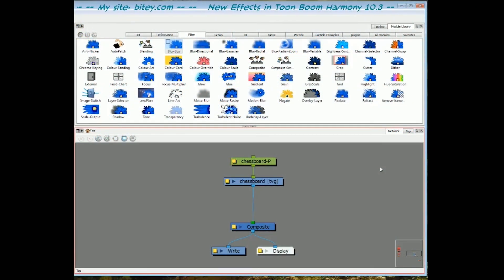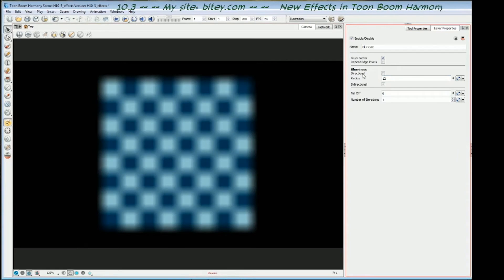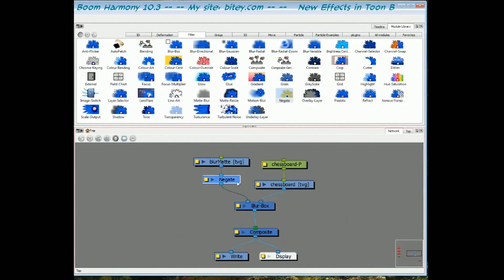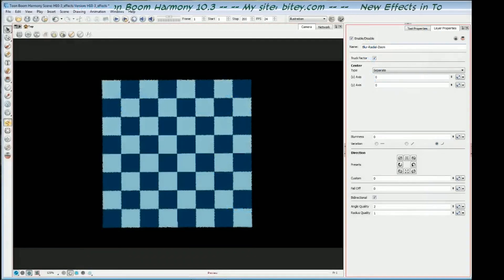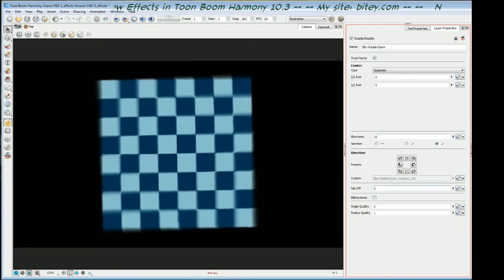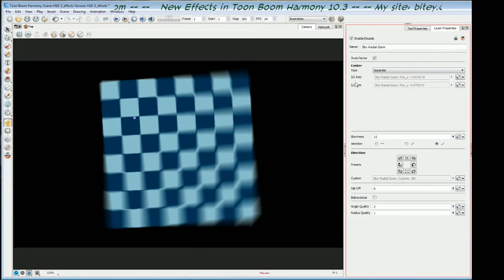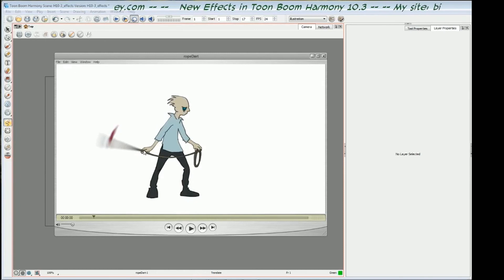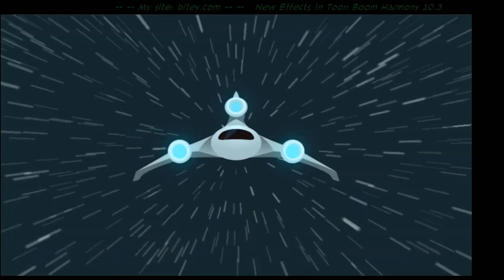Adam Phillips - Harmony Effects - Blur Effects - Tutorial 2 of 4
Blur Effects in Toon Boom Harmony animation software with Adam Phillips. Take advantage of the wide array of Blur Tools, including new Gaussian and Box blurs, Rotational blur, Zoom blur, and Spiral blur.
Achieve effects such as blur around a circle, which is similar to blurring a rotating fan blade. With Zoom blur, you can blur towards a central point, like when a character is running towards a camera.  Spiral blur gives the effect of water spiraling down a drain. Adam Phillips is a former Walt Disney Australia FX supervisor. He is now the publisher of Bitey Castle creator of the Brackenwood series and all-time top scoring on Newgrounds.